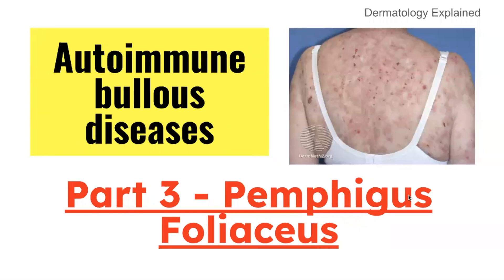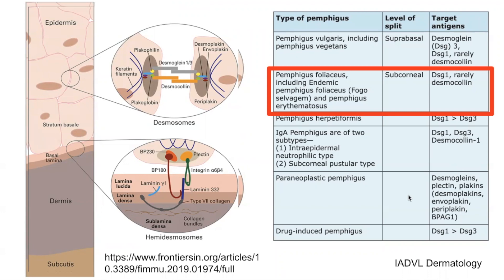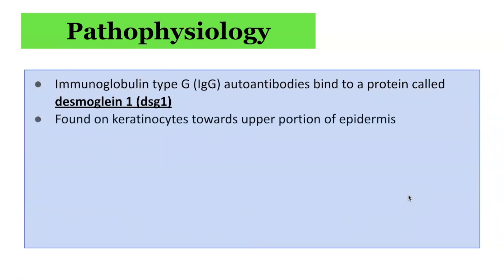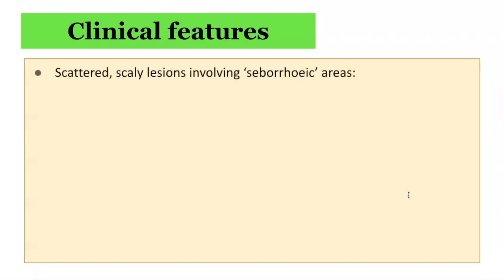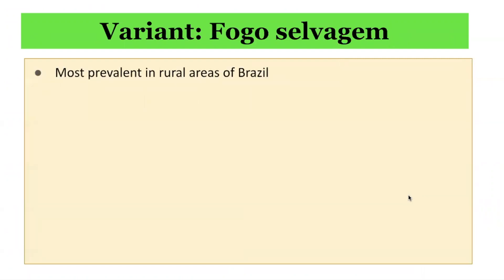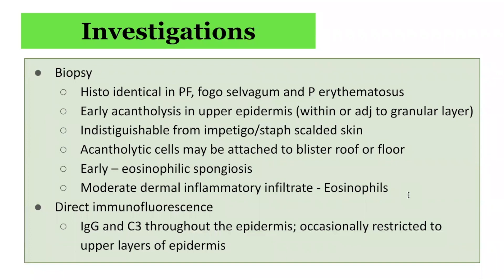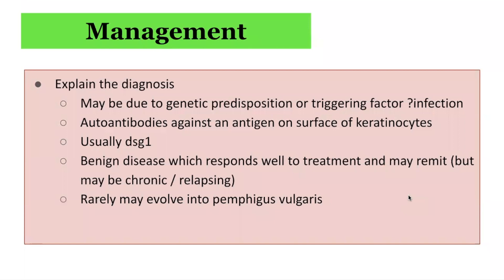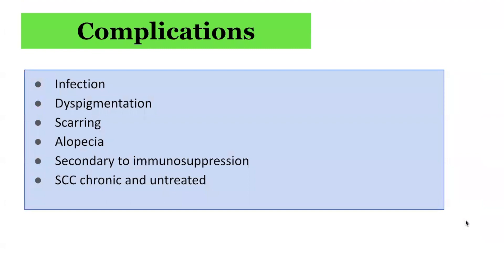Pemphigus Foliaceus overview, treatment, management (Autoimmune bullous disorders Part 3)